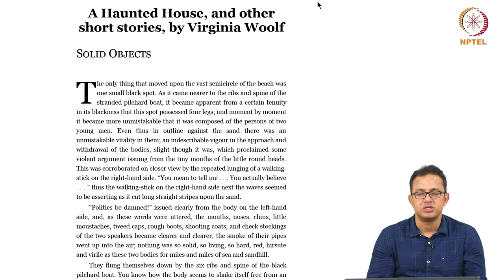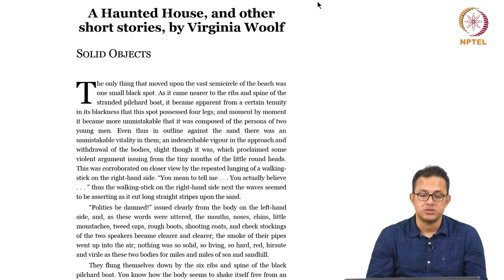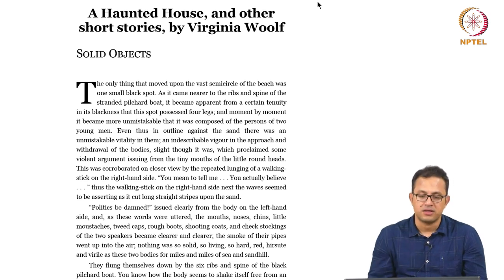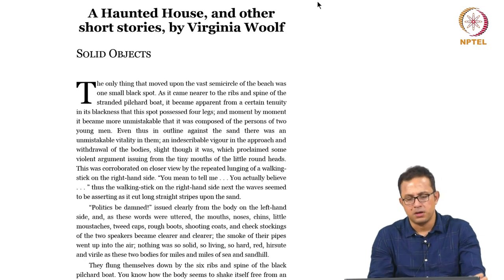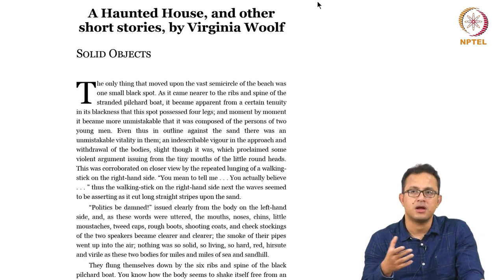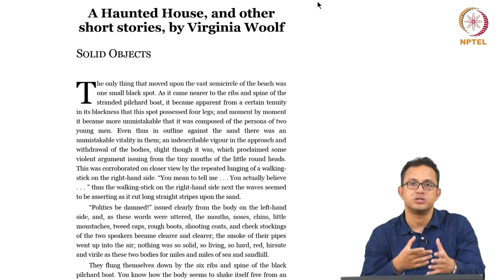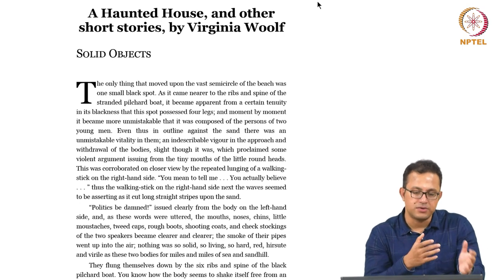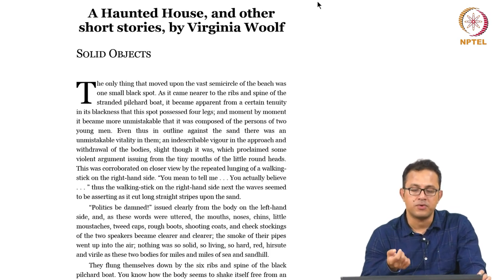Solid Objects - Part 1